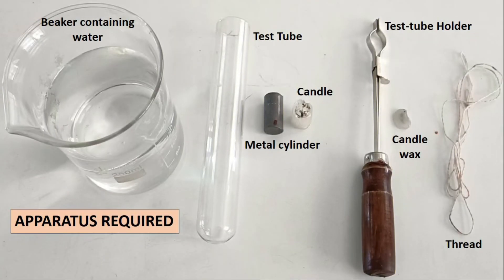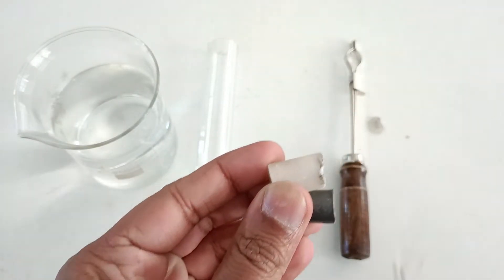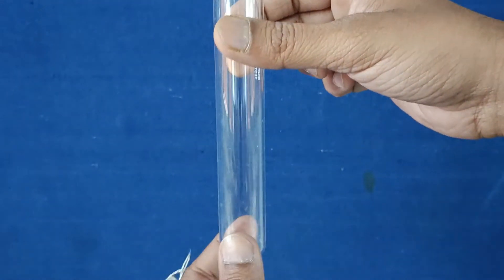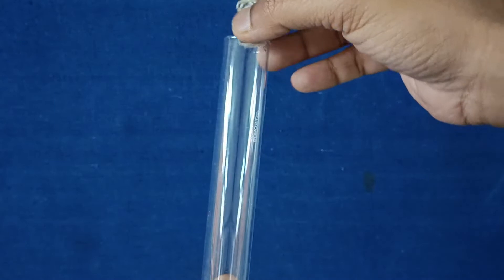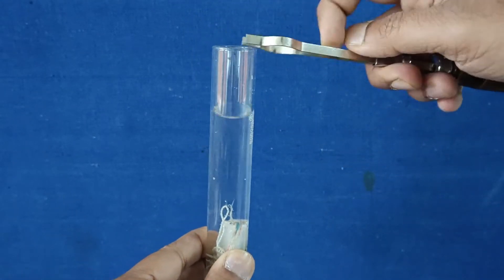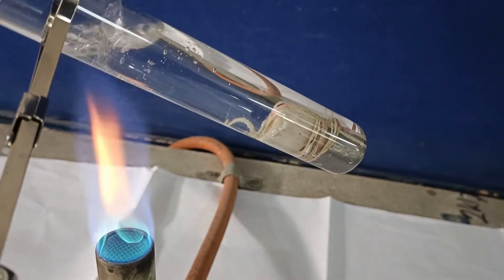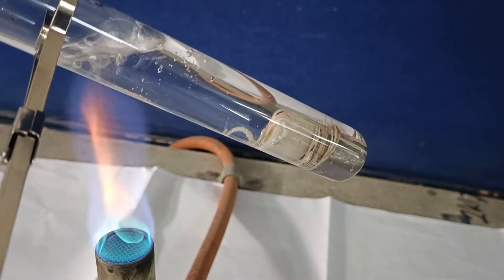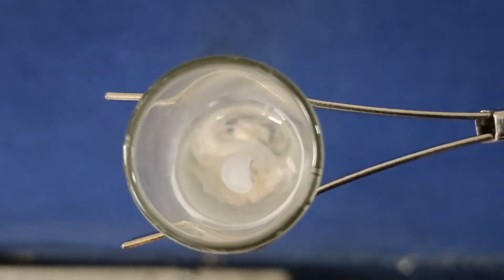Water As A Bad Conductor Of Heat | Thermal conductivity | STD 7-12 Physics Demo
water is a bad conductor of heat. In water, the electrons are engaged in chemical bond and hence are not free to participate in conduction.